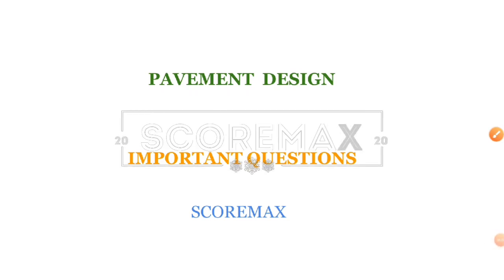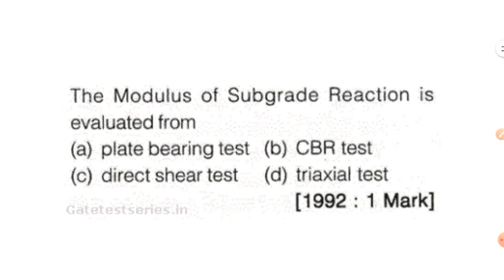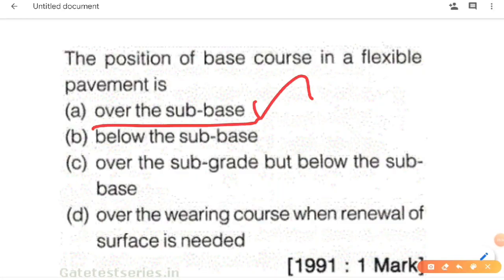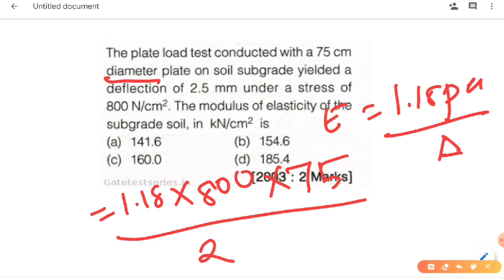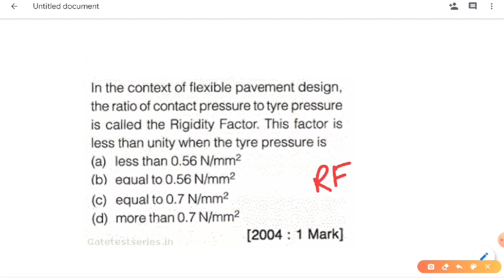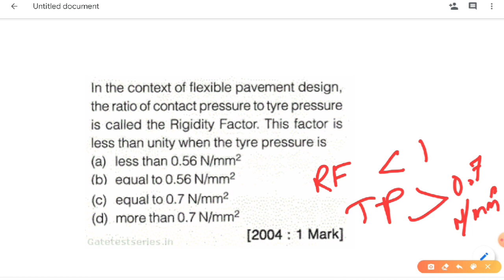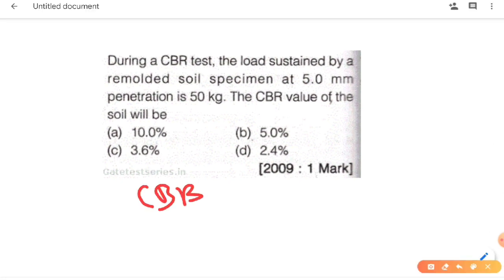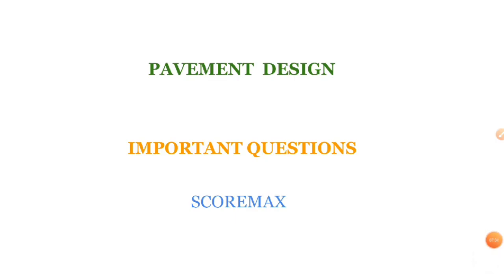Q&A | Pavement Design | GATE QUESTIONS | TRB POLYTECHNIC | SSC JE | TNPSC AE | Scoremax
Books I'm referring for civil engineering preparations:

Books for Preparation

Jaya rami reddy
RS Kurmi
Hand book
GATE Question bank Made easy
TRB POLYTECHNIC GUIDE
SSC JE REASONING & GS
Lucent GS
RS Aggrawal
SSC JE CIVIL PREVIOUS YEAR QUESTION BANK

Hello Friends 😃,

Once again welcome you all to our channel !!!

In this video, we are about to discuss

Environmental Engineering

I hope it will be useful to all...
Let's prepare and reach our goal with Score Max !!!

It will inspire us to do more 👍